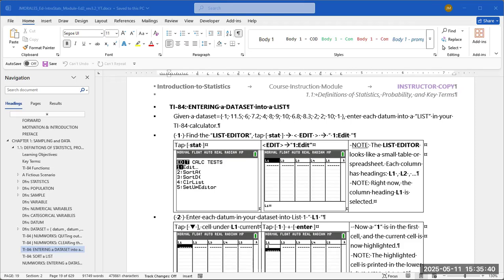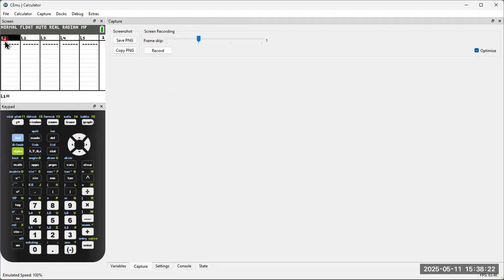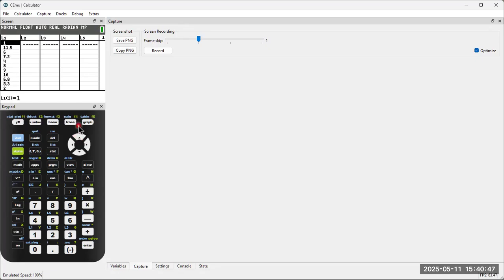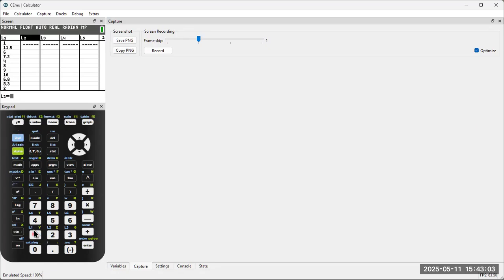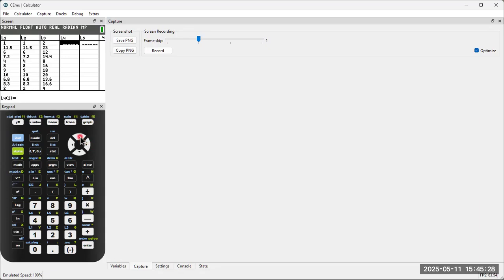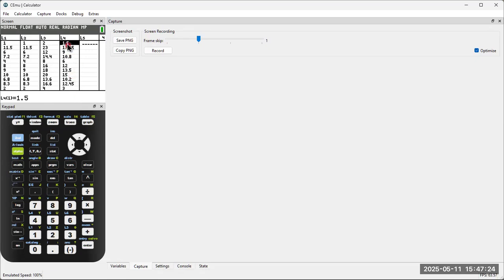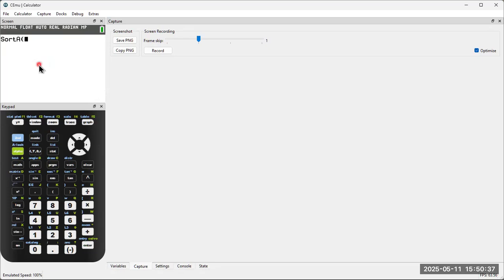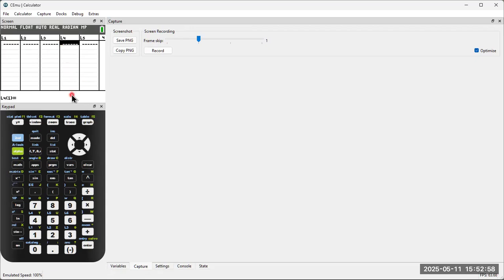IS-1.1-TI-Entering a dataset - Sorting a dataset